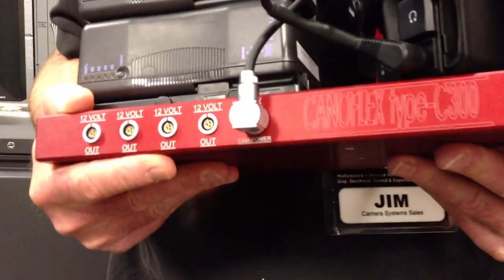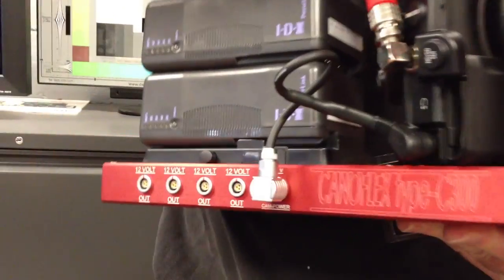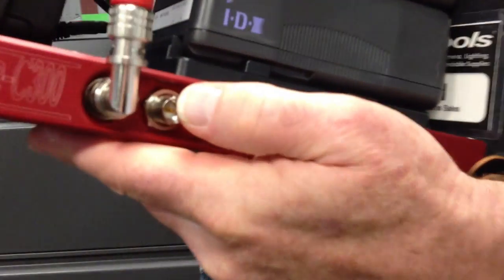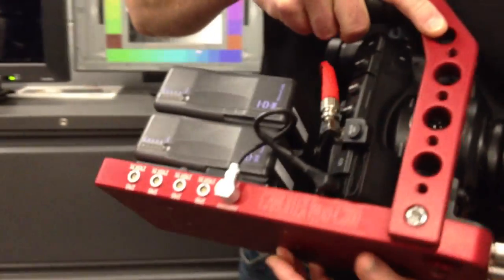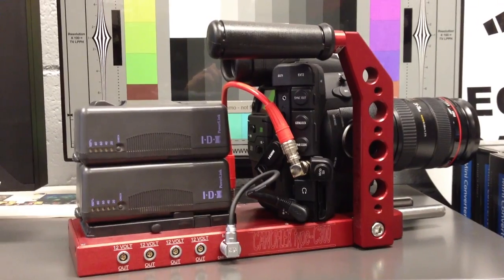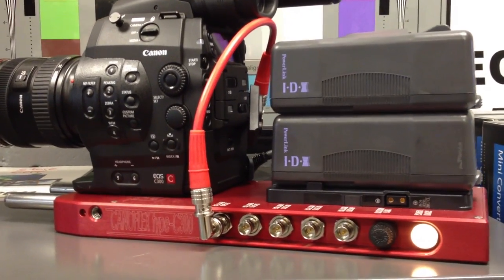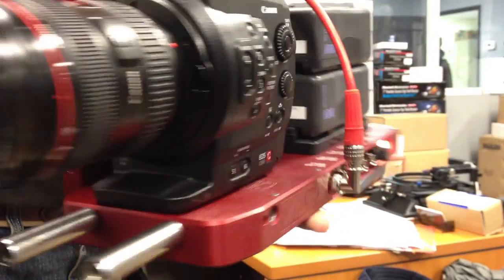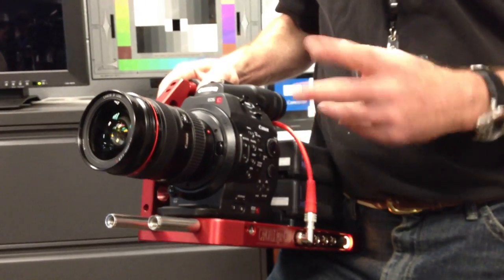Canoflex Type C300 Cinema Base For The Canon C300 Camera. Quick Take Video. Wide Open Camera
Every time I swing into they have a shiny new piece of gear to check out. This time Jim had the new Canoflex cinema base for the Canon C300 camera. This base looks very similar to the older Arri 16 SR cameras. The Canoflex has two 3/8-16" threads in front for 15mm rods. It has one 3/8-16mm camera left side mount and two 3/8-16mm threads on the bottom. There are no 1/4-20mm threads, a testament to it's cinema design. There is a main power output connector for the C300. It has a bevy of 12v three pin lemo power outputs for zoom motors and other accessories. It also has an HD/SDI input with four HD/SDI output connectors. It will work with either Aanton Bauer or IDX V-Lock style batteries. The Canoflex is not cheap at around $5K for the base model. for more info and still photos.